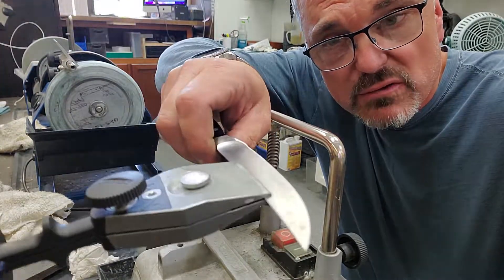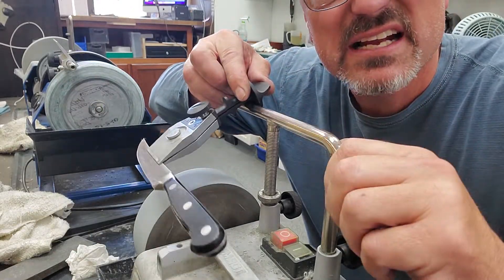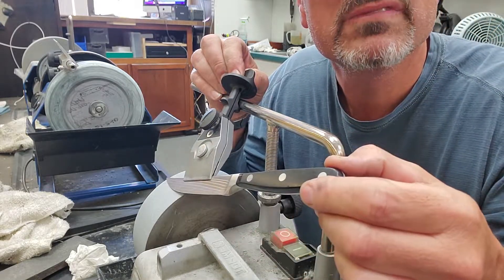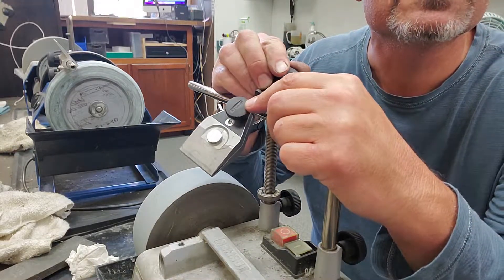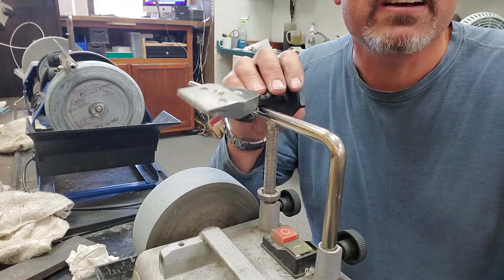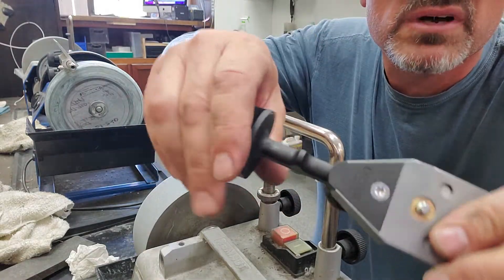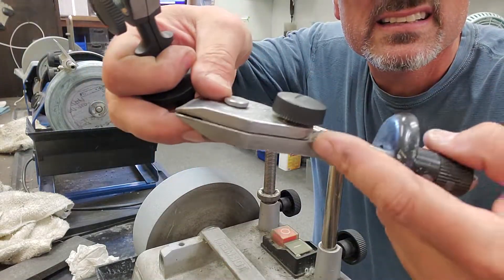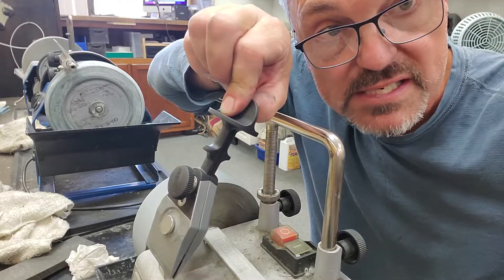Tormek KJ-45 Centering knife jig review